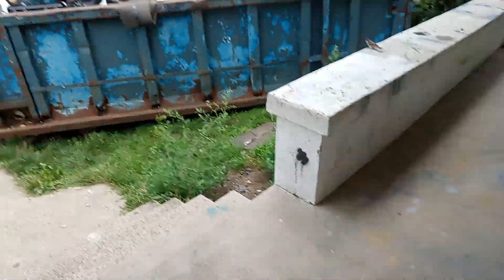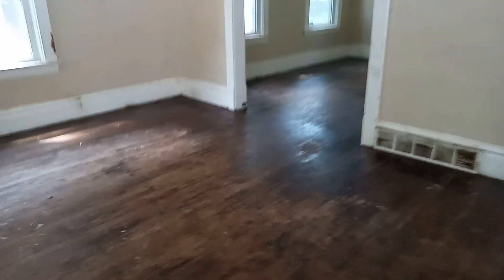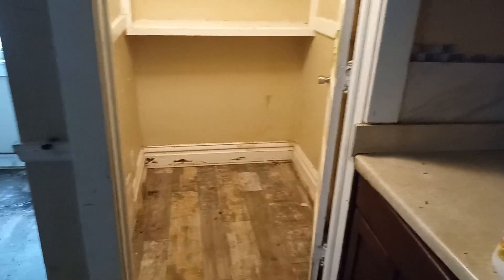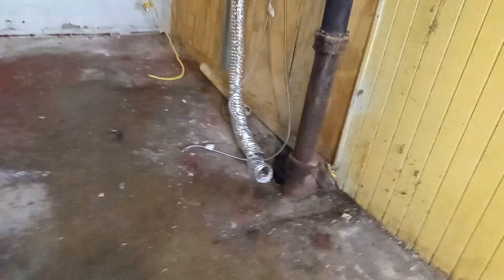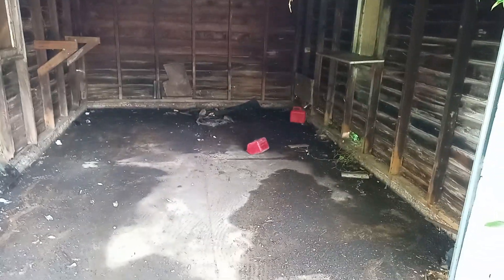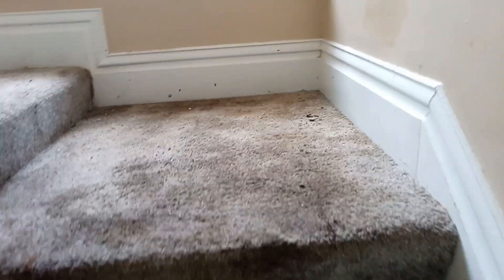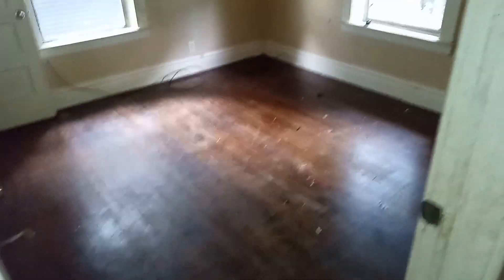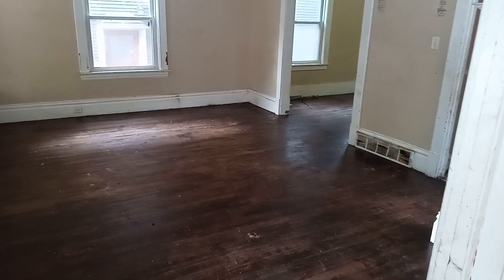junkremoval final walkthrough of this property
I uploaded the first walkthrough of this job feel free to check that out this 1 was tough but we got it done